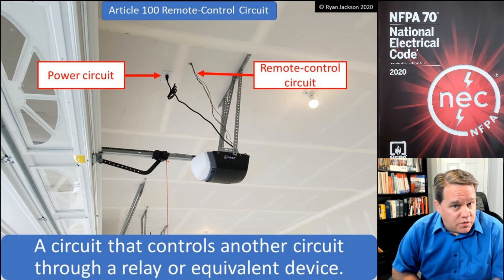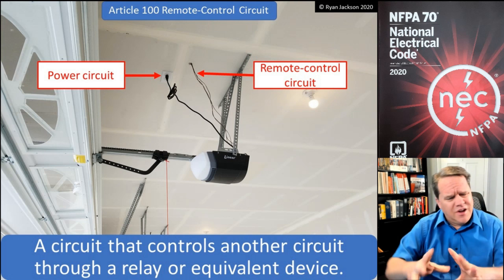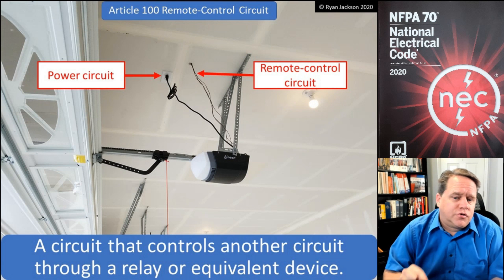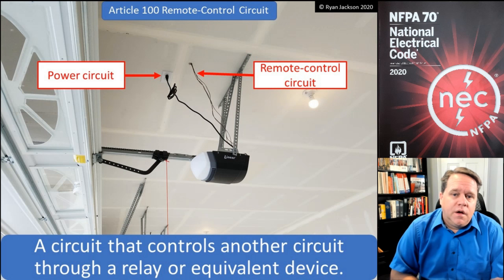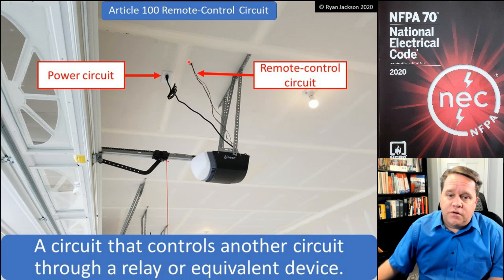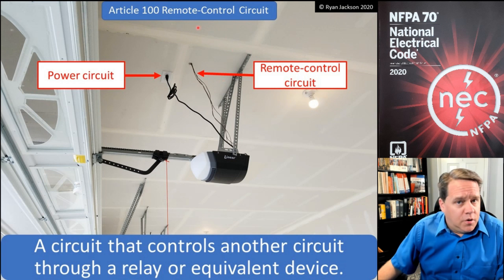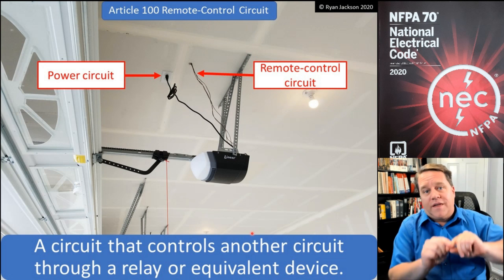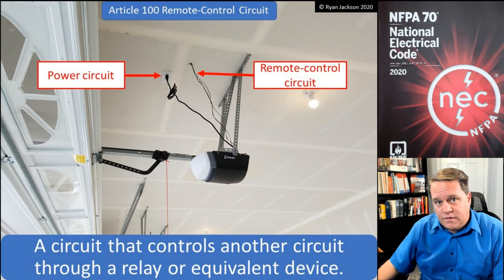100 Days of Article 100 Class 1, 2, and 3; Remote Control; Signaling Circuit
The definitions of the various types of remote-control and signaling circuits are covered here.